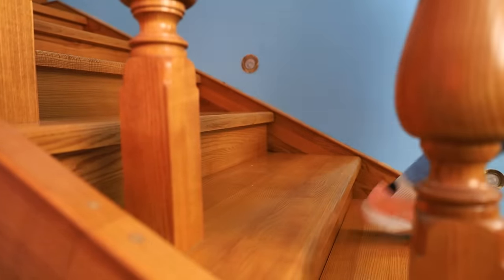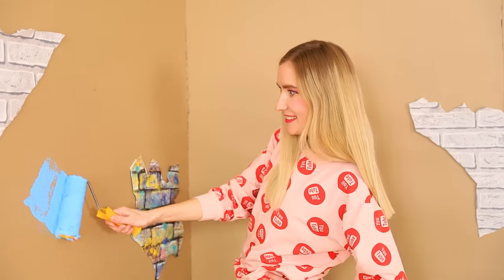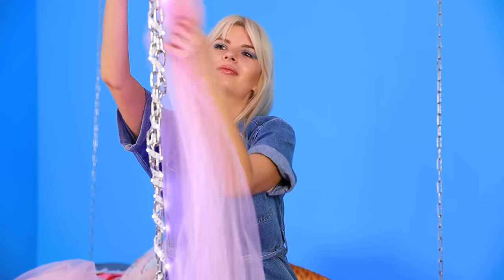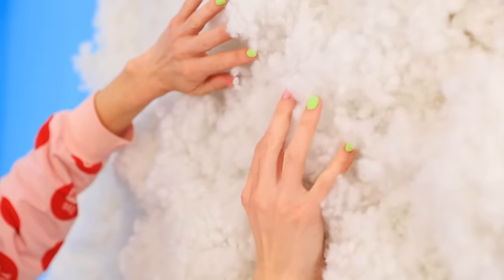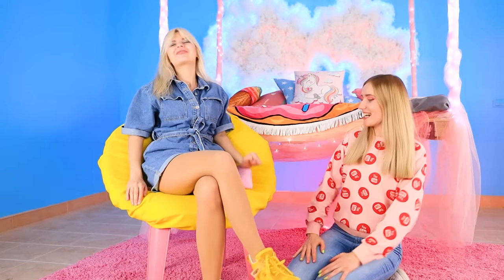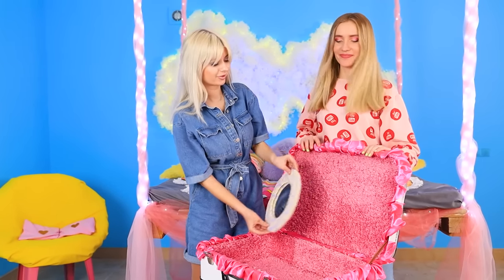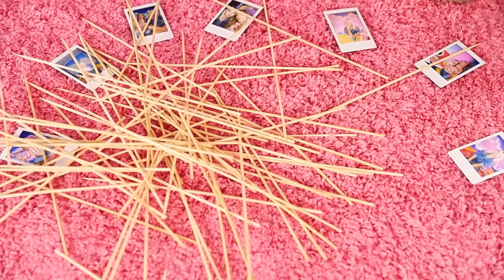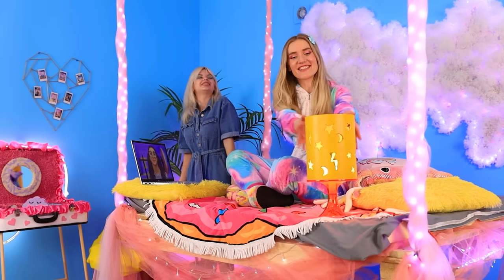We Build a Hanging Bed/ Extreme Room Makeover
To make children and teenagers have fun, we are ready for a lot. And we always have a couple of cool ideas on how to make your day interesting and magical!